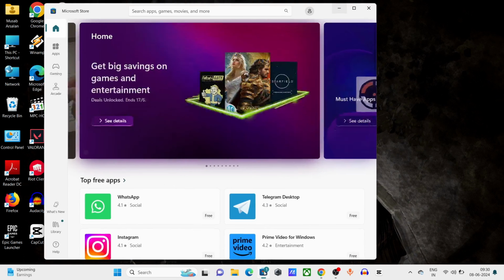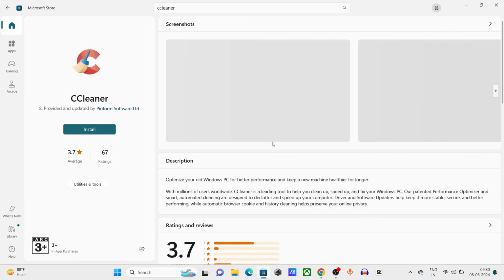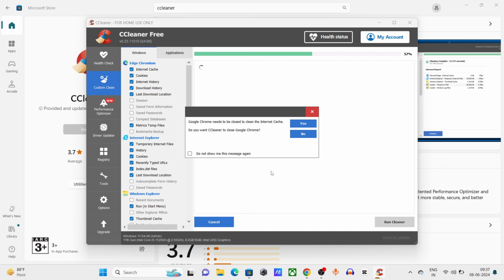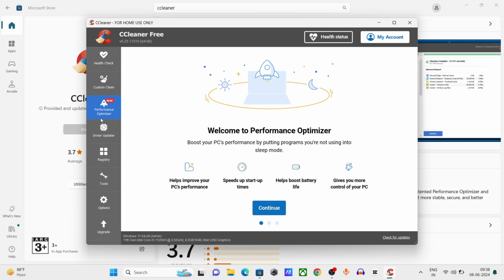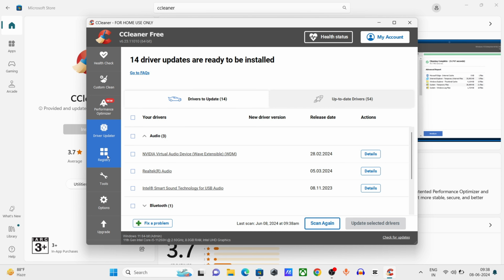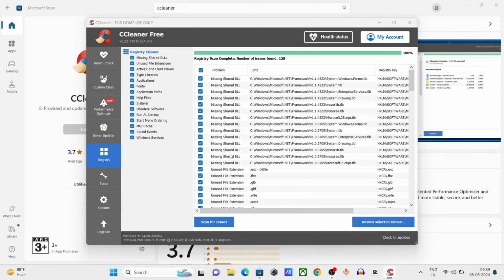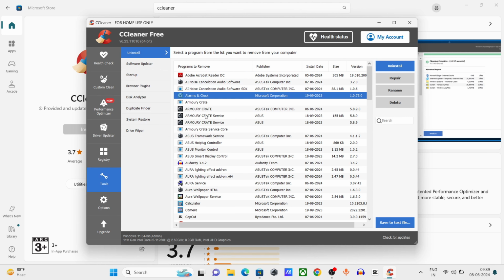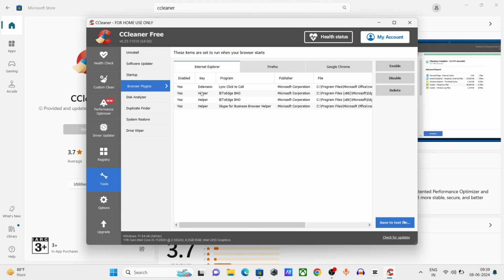Install CCleaner Free From Microsoft Store on Windows 10/11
Hold on! Can't Install CCleaner Free from Microsoft Store on Windows 10/11? Here's Why (and What to Do!)
While you might have seen videos claiming CCleaner is available on the Microsoft Store, that's not quite the case. In this video, we'll clear the confusion and show you safe alternatives to optimize your PC.

In this video, you'll learn:

The truth about CCleaner on the Microsoft Store: We debunk the misconception and explain why it's not officially there.
Why optimizing your PC is still important: We discuss the benefits of keeping your system clean and running smoothly.
Safe alternatives for Windows 10/11: We'll explore built-in tools and trusted freeware options to achieve similar results.
Bonus tips: Learn best practices for keeping your PC healthy and clutter-free.
This video is perfect for you if:

You were looking to install CCleaner Free from the Microsoft Store.
You want to understand how to optimize your Windows 10/11 PC.
You're looking for safe and effective alternatives to CCleaner.

P.S. Share your thoughts on PC optimization and what methods you use in the comments below!